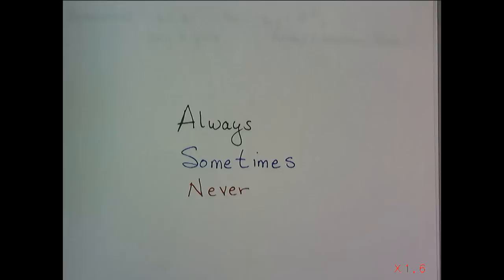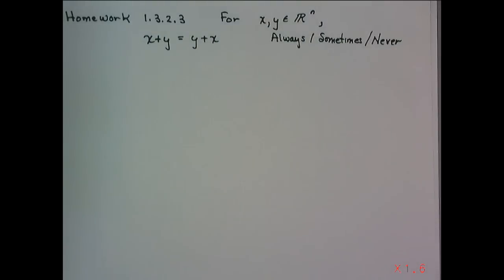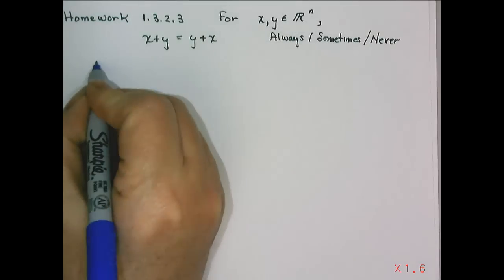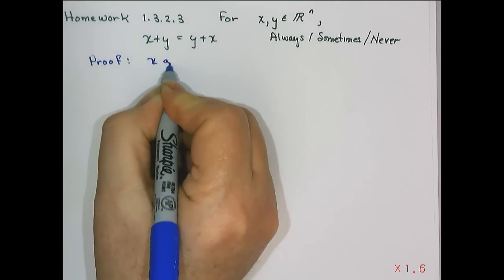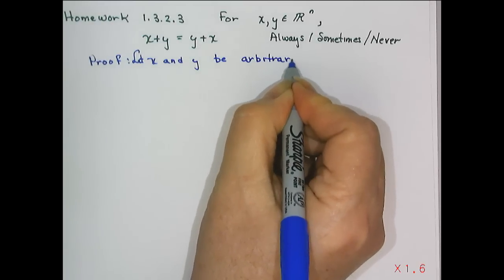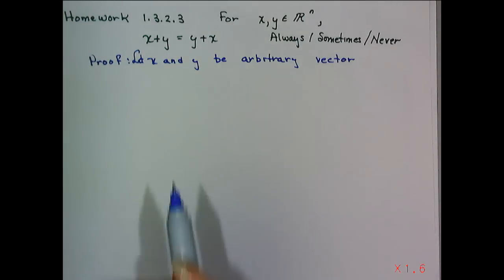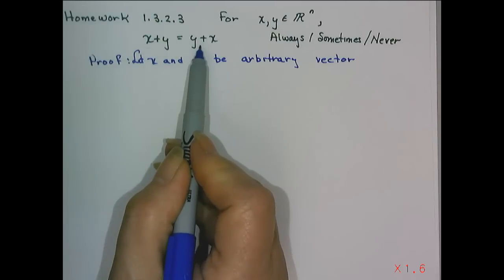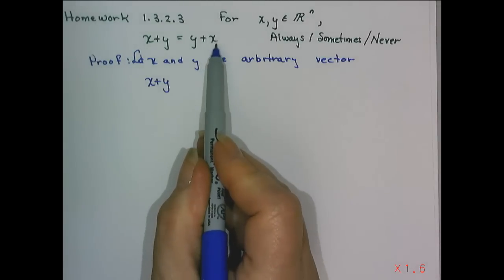1.3.2.3 x + y ?= y + x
1.3.2.3 x + y ?= y + x